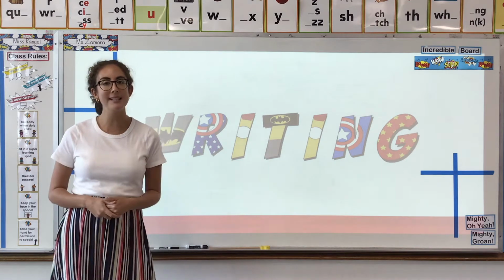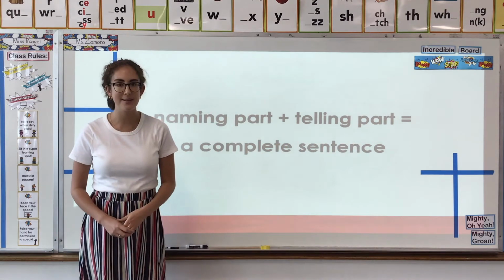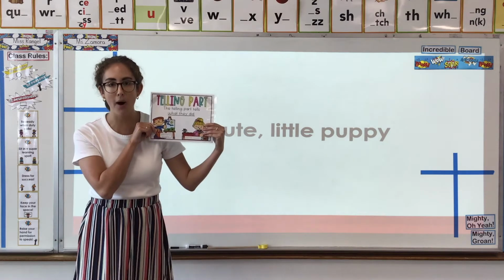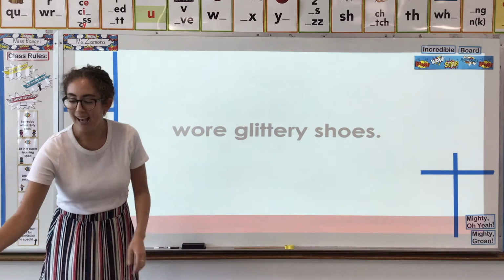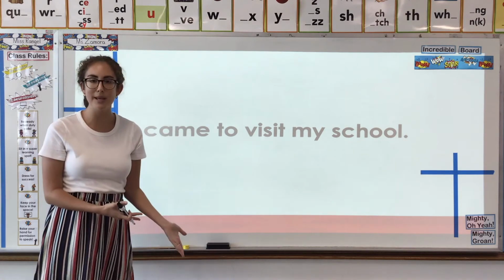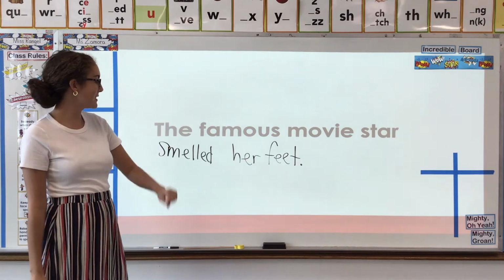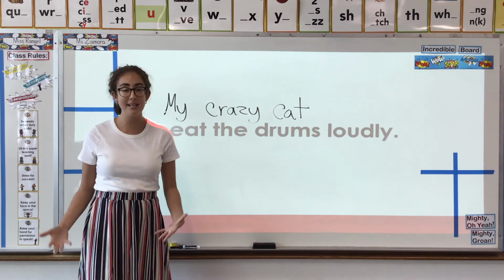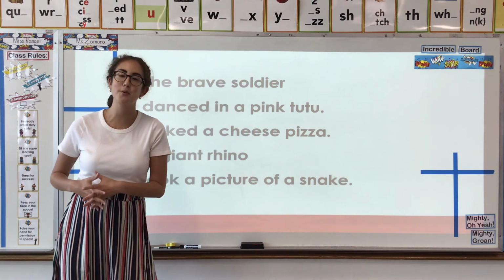Writing - September 16th